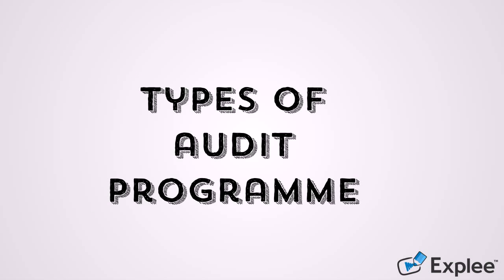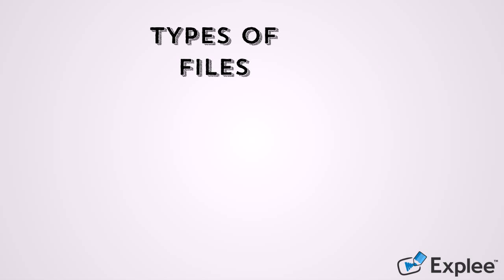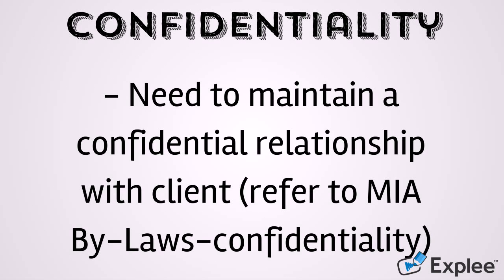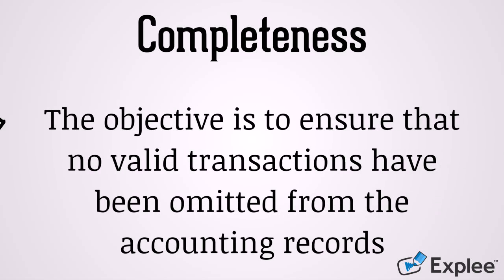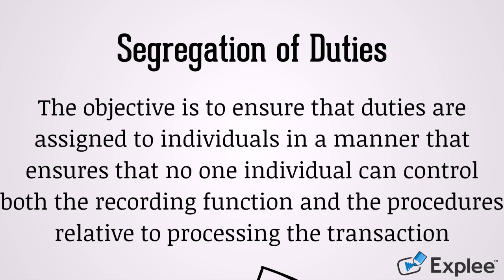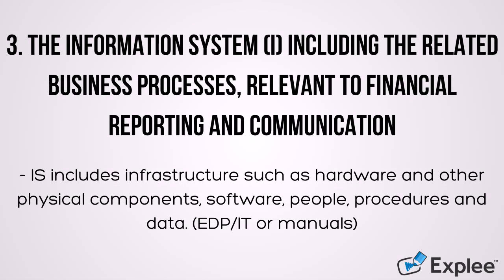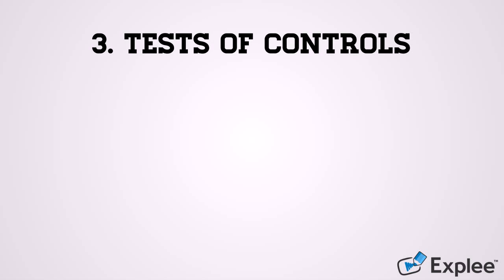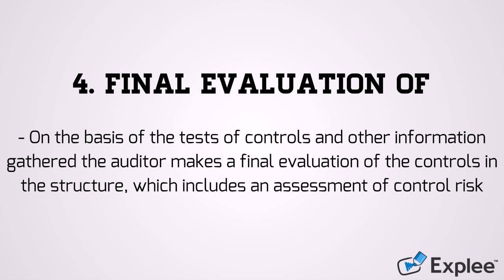Audit Planning and Fieldwork 4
AC110 5A